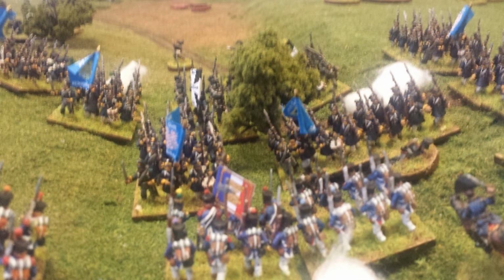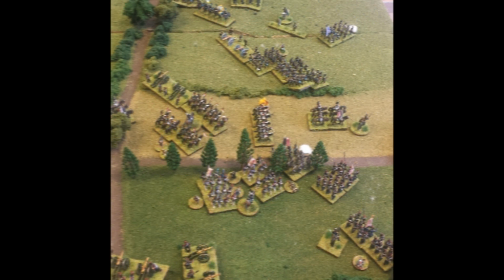Putting on a Napoleonic Black Powder game (part 2)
Part 2 of the 'putting on a game' series, which might have to have a third part to bring everything together! In this art we look at an Order of Battle (oob) and translate that into forces we can use in Black Powder on the tabletop.

The website I talk about early in the video is Check it out, it's awesome!

Pics are from a 15mm Waterloo game I took part in in April 2018, I was Ney, and at the last, with no reserves at all left we broke the British and swept across Mont St Jean!